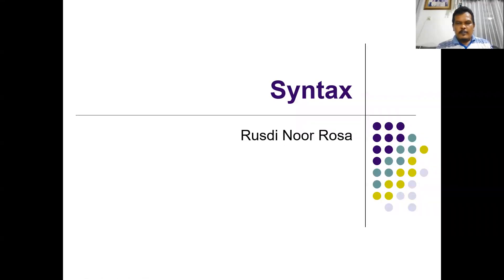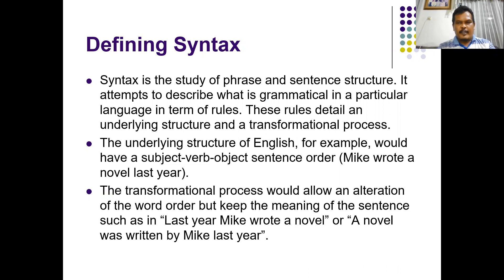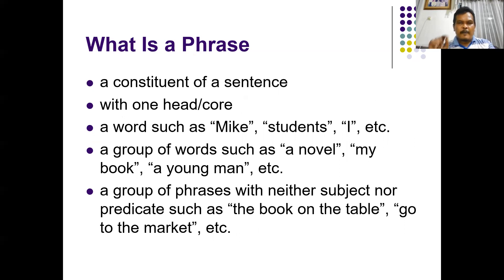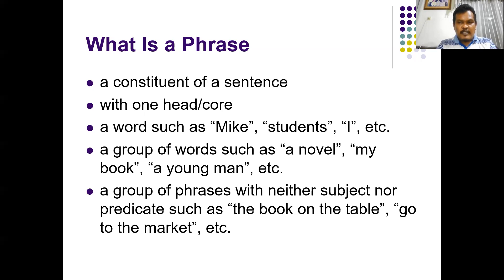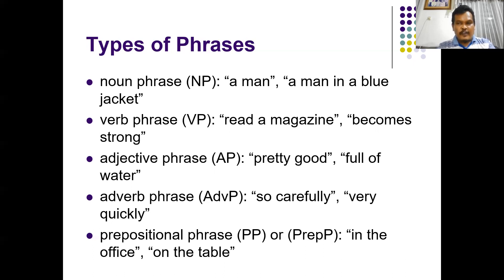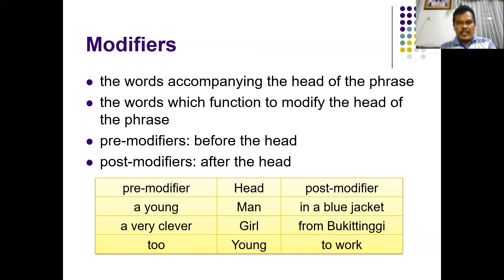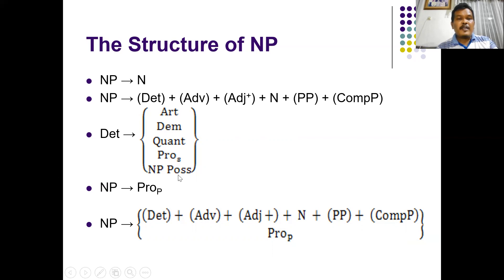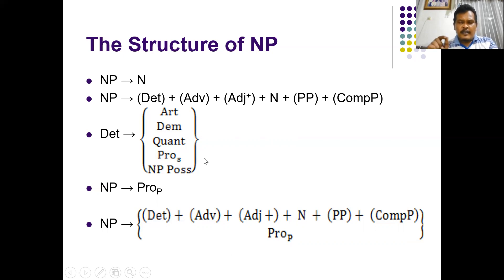Understanding a phrase_Syntax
This video explains the structure of phrases in English.